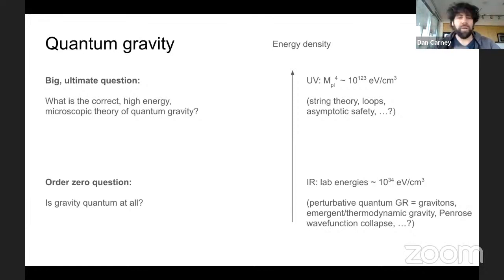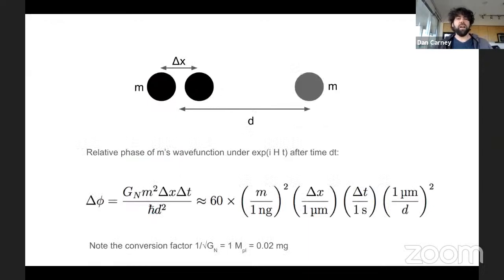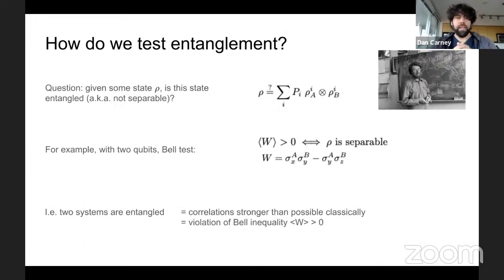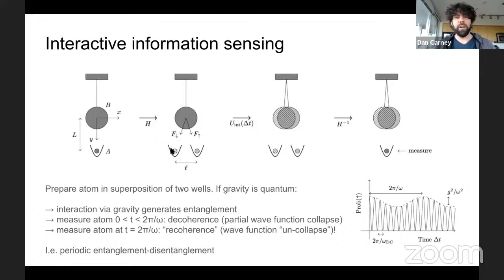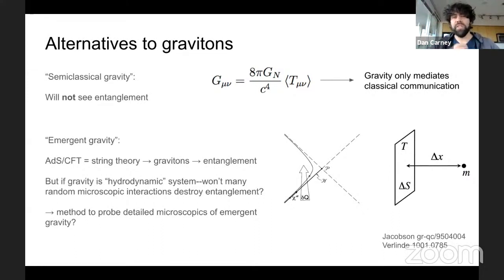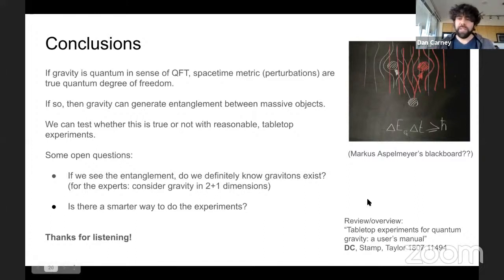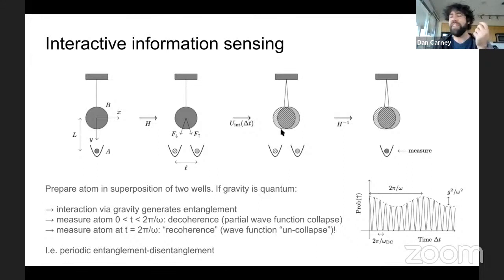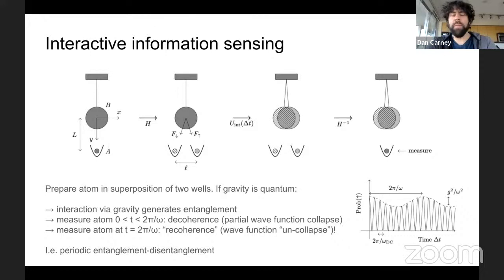Daniel Carney: Testing quantum gravity in the lab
Webinar 110

Speaker
Daniel Carney, Lawrence Berkeley National Lab, USA

Host
Walter Tanagarife, Loyola University Chicago, USA

Abstract
After a century of intense theoretical work, a variety of possibilities have surfaced for candidate models of quantum gravity, for example string theory. All of these models rest on a simple principle: that the gravitational field itself is a quantum degree of freedom, just like the electromagnetic field. But why should this be the case? Recently, a number of groups have proposed experiments probing this question. In this talk, I’ll give an overview of the basic ideas of these tests and their relation to questions about, for example, the graviton. In particular, I’ll explain a recent experimental proposal using atom interferometers by myself, Muller, and Taylor. This experiment can be used to positively verify that the gravitational field is capable of generating quantum entanglement between a pair of massive objects.